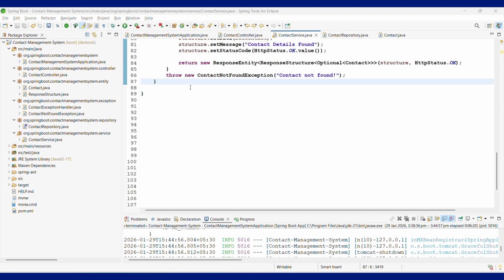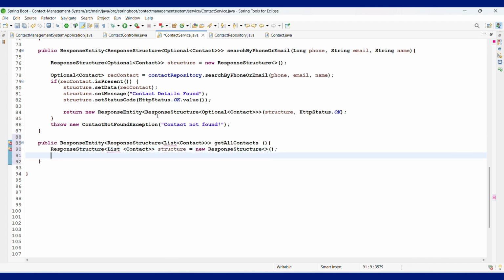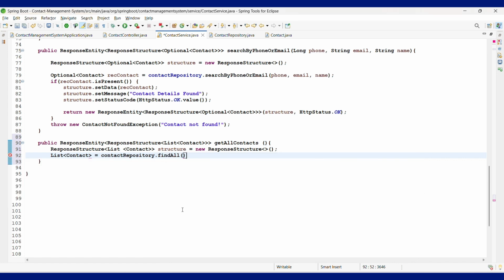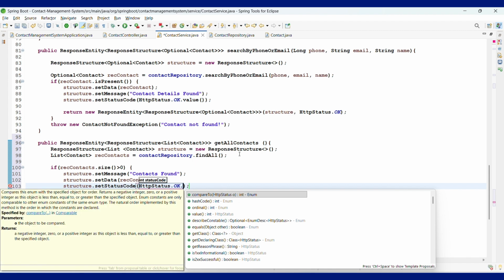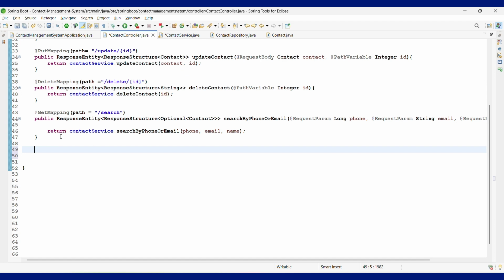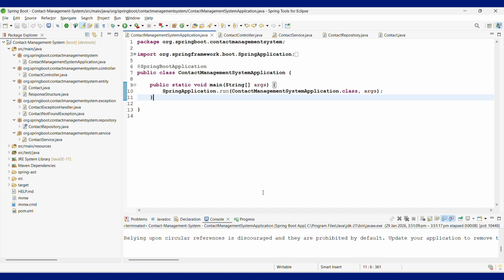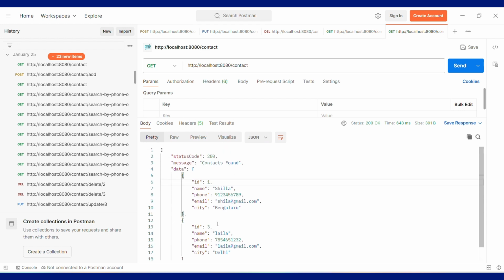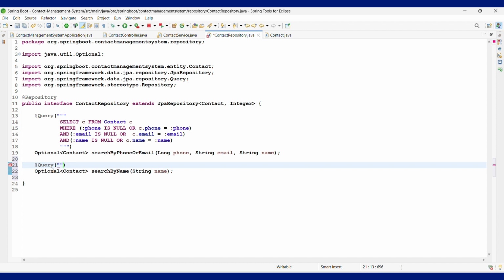E11 Contact Management System Backend Project | Spring Boot + MySQL | CRUD REST API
This project demonstrates how to design and develop a real-world CRUD-based REST API using Spring Boot. It is ideal for B.Tech students, beginners, and interview preparation.

Project Highlights
Create, Read, Update, and Delete (CRUD) operations
RESTful API development using Spring Boot
MySQL database integration
Proper request handling and response structure

Java
Spring Framework
Spring Boot
MySQL
SQL
Postman

This project helps you understand backend development concepts such as controllers, services, repositories, REST APIs, and database connectivity in a simple and practical way.

If you are learning Spring Boot backend development or preparing for Java interviews, this project will be very helpful.